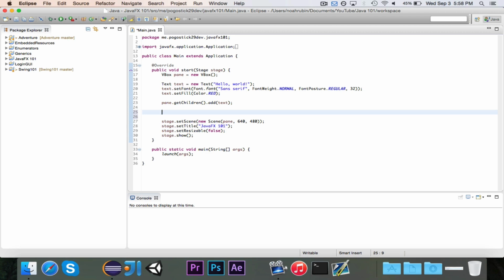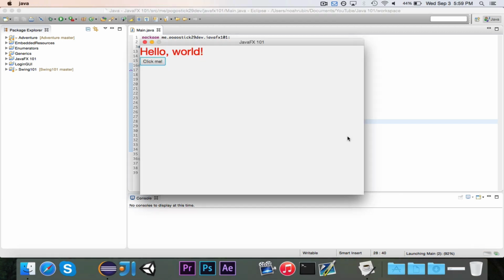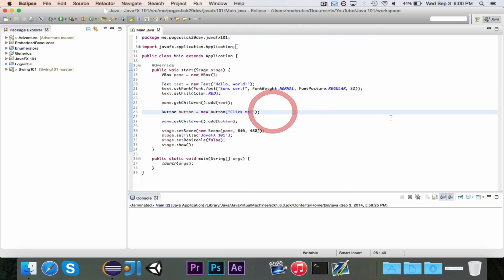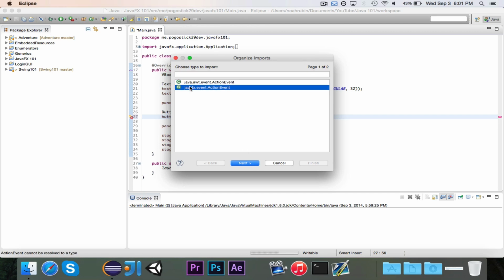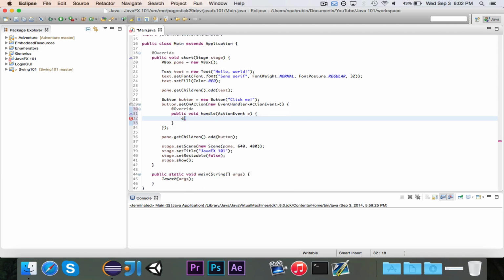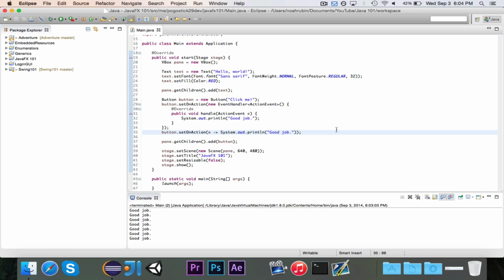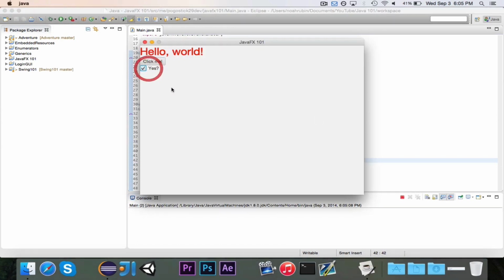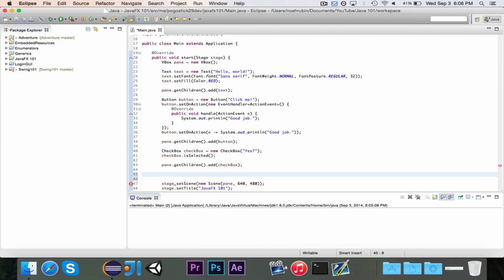[JavaFX 101] Episode 3: Button Node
In this episode, we learn how to use the Button node to display a clickable button that does something when clicked.